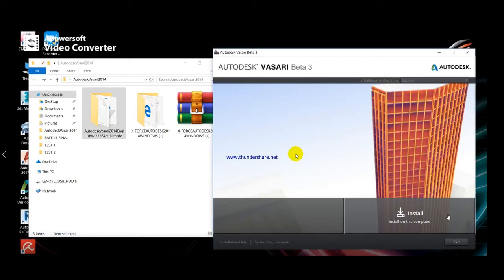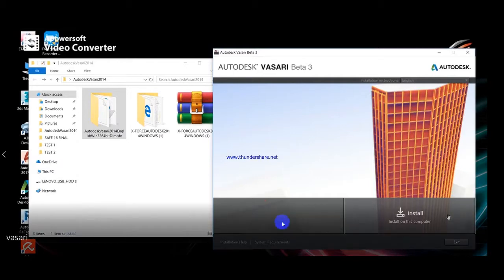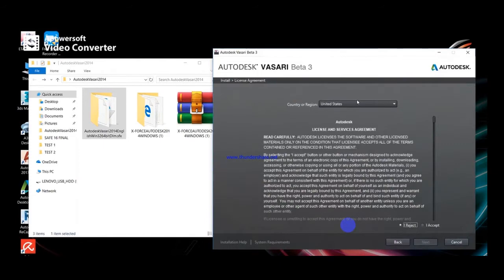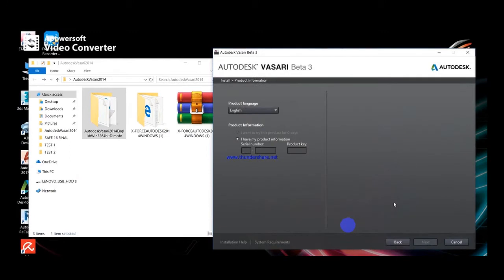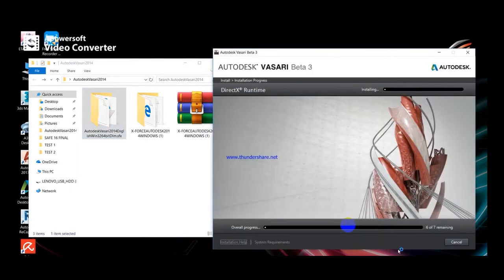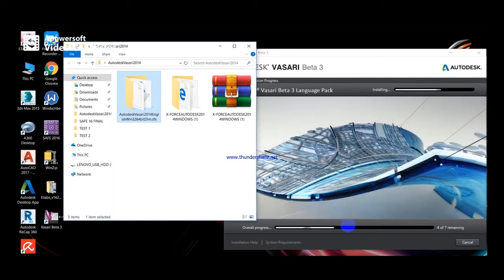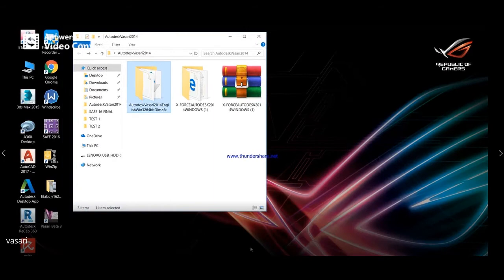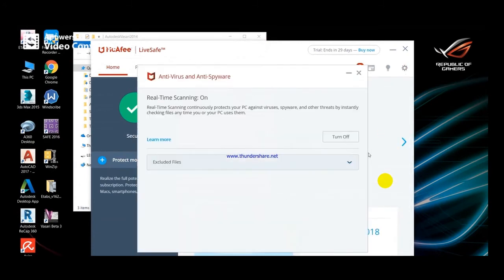Install Vasari Beta 3 and Activation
Download Vasari

Product Key 895F1